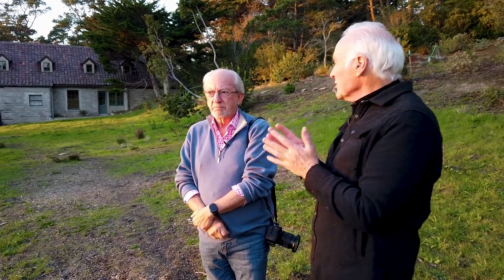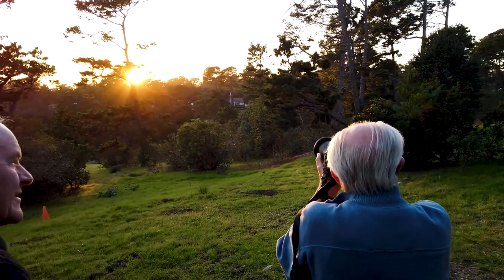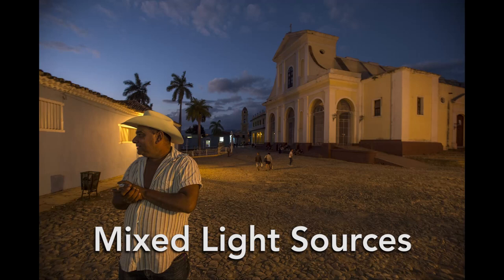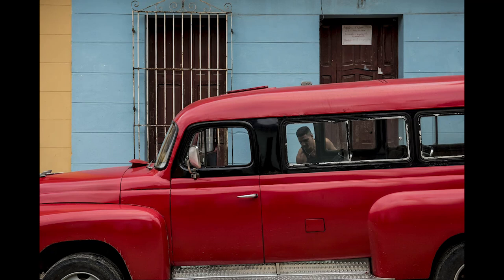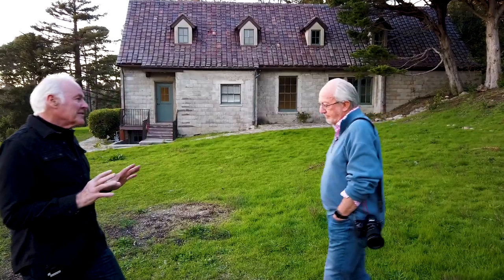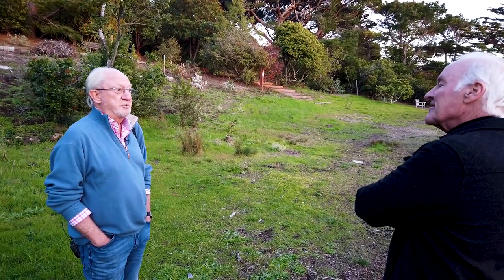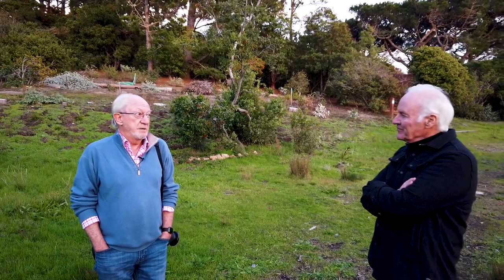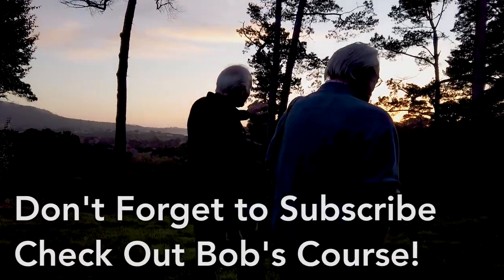Working With Light and Why National Geographic Photographer Bob Holmes Loves Teaching Photography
Bob Holmes came down to visit and we went around Monterey Bay to talk and take some pictures. Bob and Marc talk about using light and what lenses Bob would use to why he loves teaching about photography.

Be sure to check out Bob's new education course "Secrets to Amazing Photos with Bob Holmes" which is coming out soon

Create is now available!